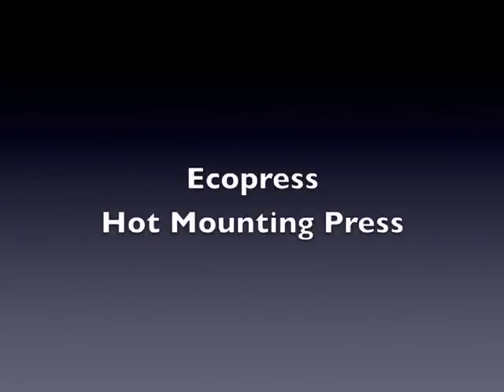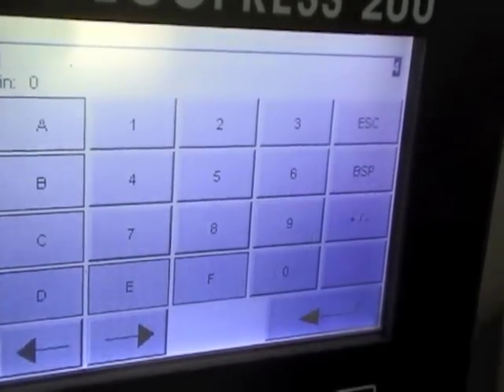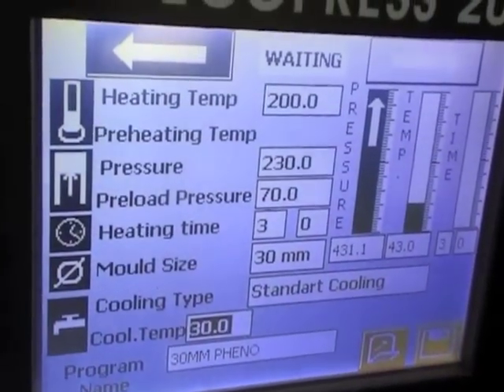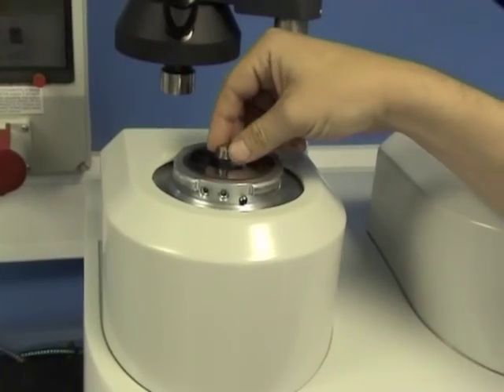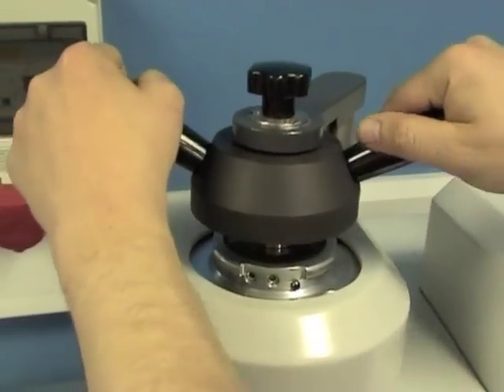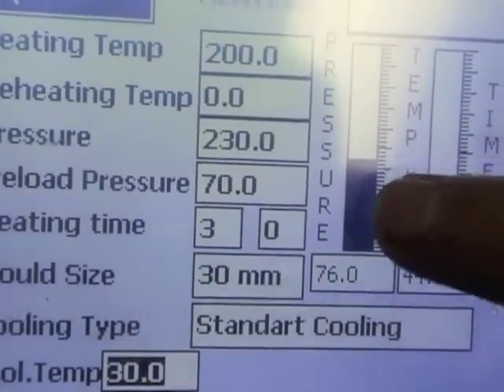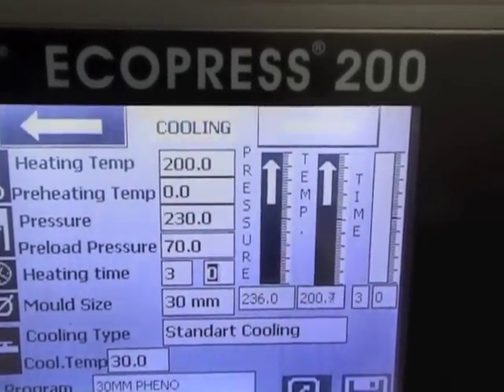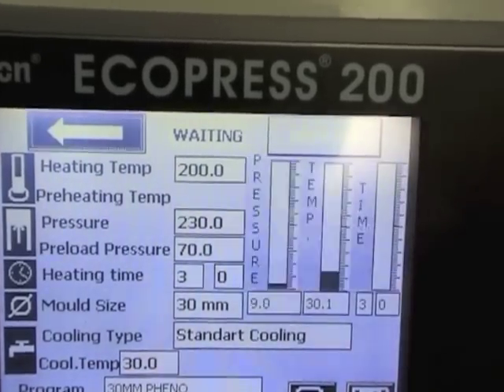Ecopress Automatic Hot Mounting Press for Metallographic Sample Preparation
The Ecopress is an Automatic Hot Mounting Press for Metallographic Sample Preparation. It is available as Ecopress 100 with 1 heated chamber and Ecopress press 200 with 2 heating chambers. A total of 4 moulds can be produced with the Ecopress 200